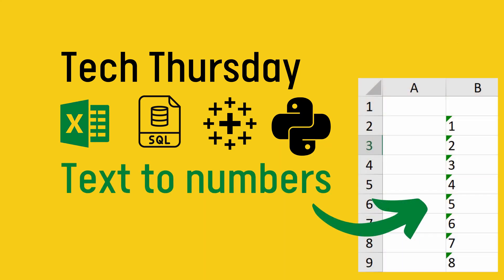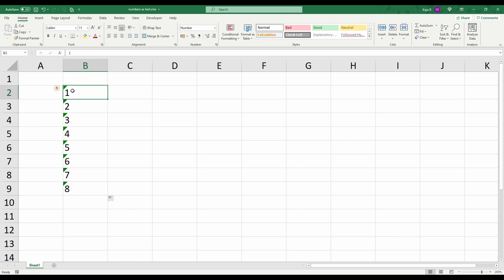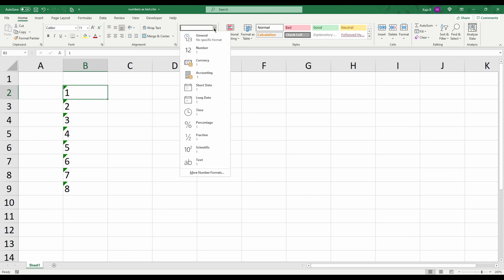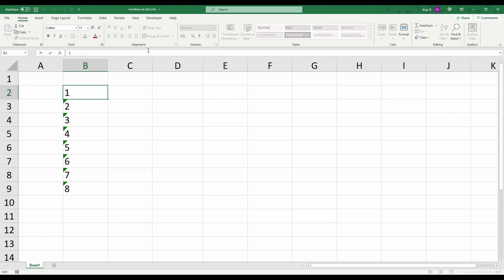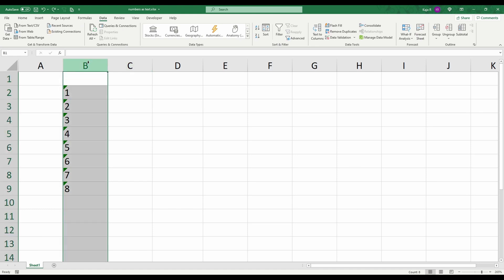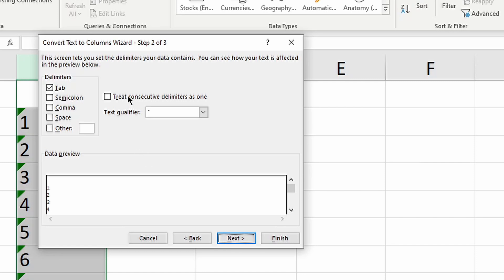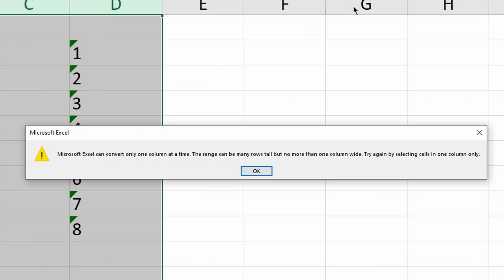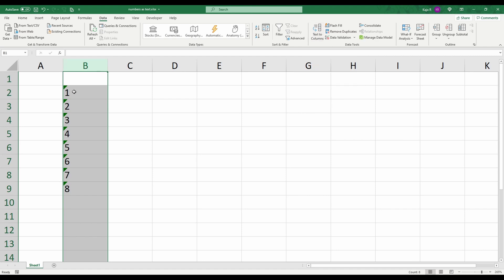Excel - Change text to numbers | How to convert data types | Tech Thursday #1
If you have a green triangle in Excel that drives you mad this may be a solution for you. Learn how to convert text to numbers or change data types using text to columns functionality in Excel.

00:00 Excel Problem
02:22 Excel Solution

If you are Polish speaker - yes I will be doing Tech Thursday in English 😀! But do watch along! You will kill two birds with one stone - learn English and improve your technical skills in the world of data analytics.